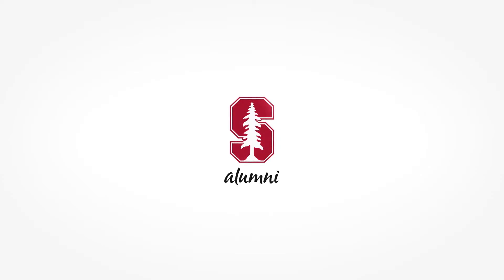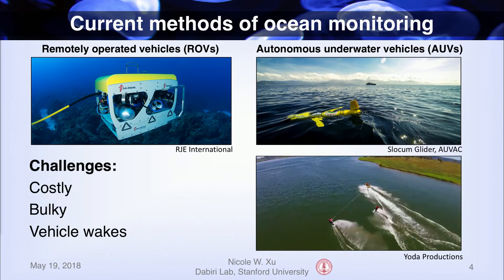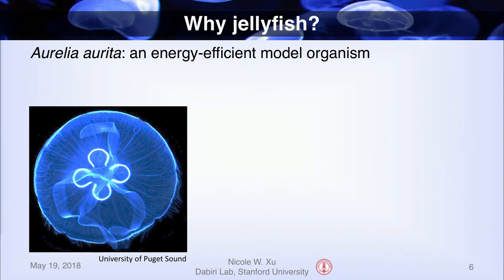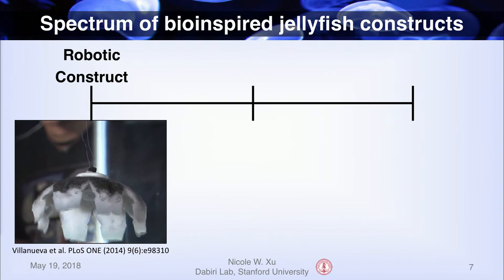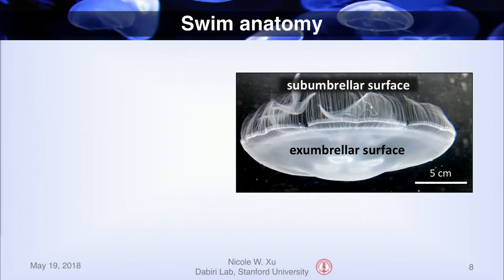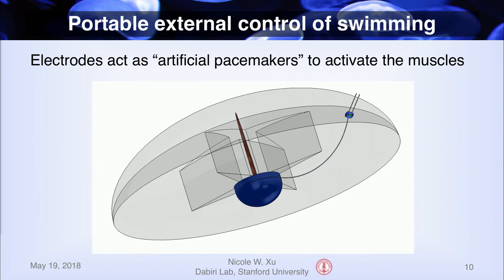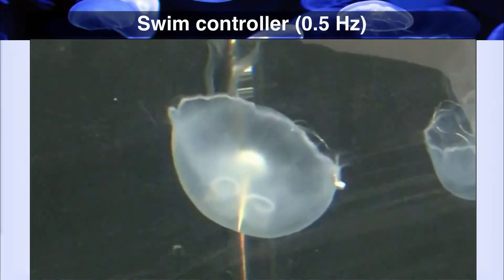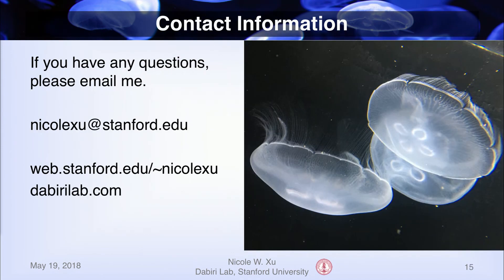Cyborg Jellyfish with Nicole Xu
This micro lecture was recorded at Grad Alumni Day on May 19, 2018

Nicole Xu, PhD '19, is a bioengineering PhD candidate currently researching the biomechanics, kinematics and neuromuscular control of jellyfish swimming in Professor John Dabiri's lab. She serves as president of the Stanford Women in Fluid Dynamics and teaches Cardio Dance fitness classes through Stanford Aerobics & Yoga. Xu completed her MS in Bioengineering from the California Institute of Technology and graduated summa cum laude with a BSE in Bioengineering from the University of Pennsylvania.